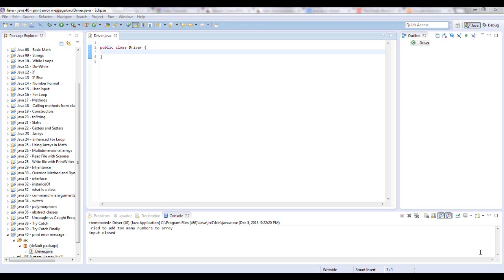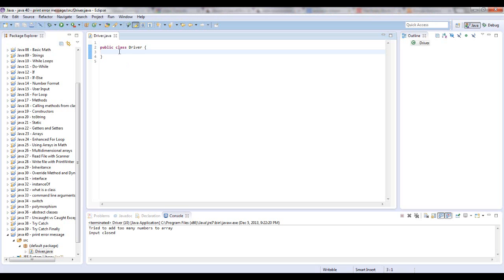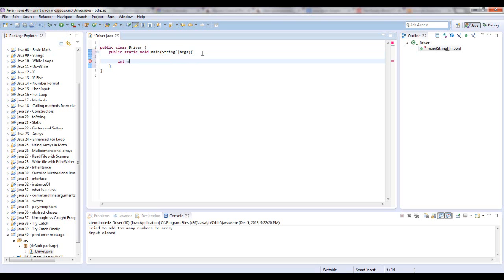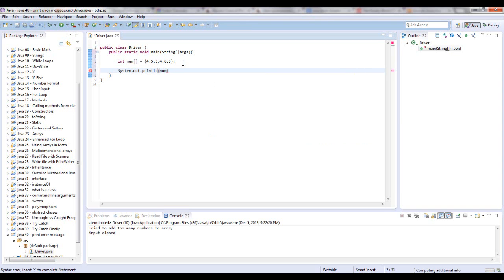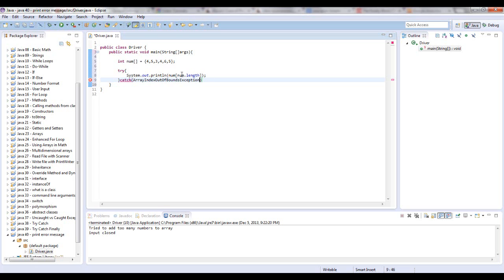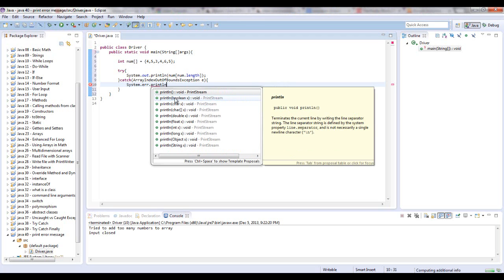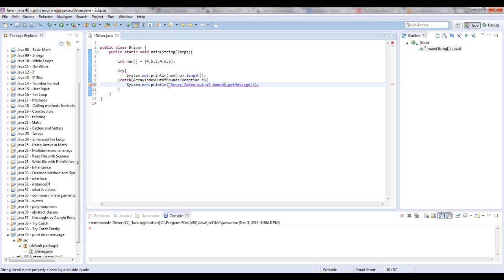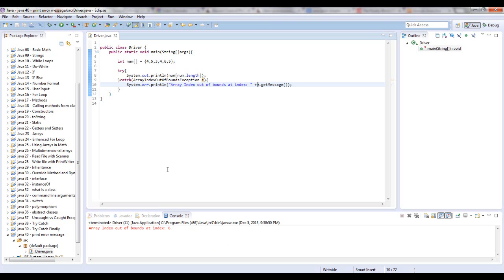Learn Java - Beginner 39 - Error Stream (for exceptions)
java error stream - How to print an error stream in java when an exception is thrown. Text will be in red.